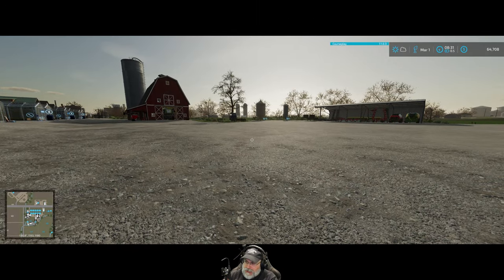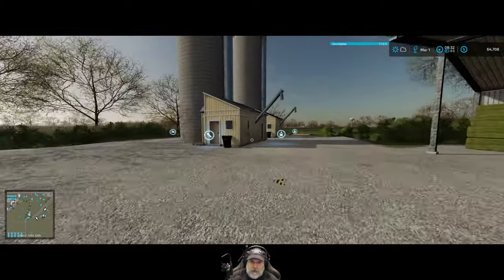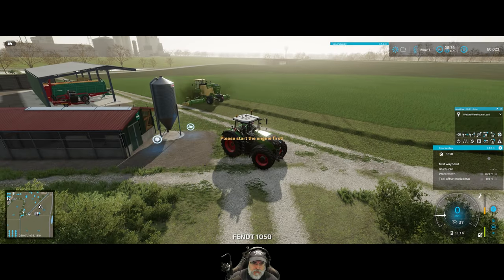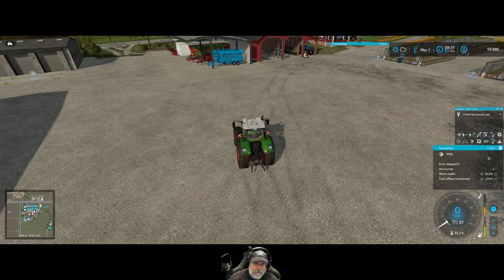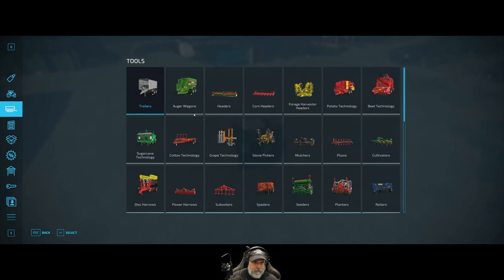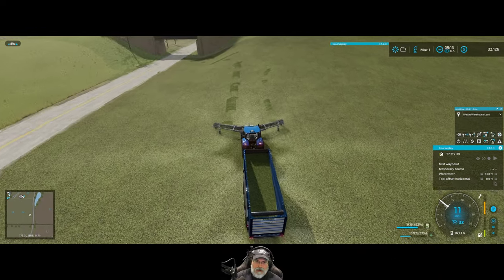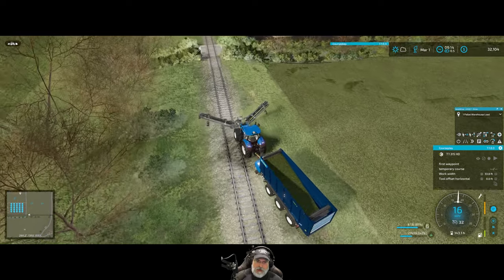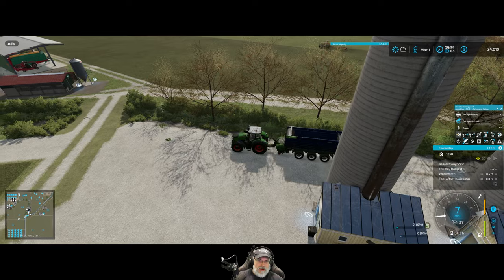Farming Simulator 22 Greenhorn Series | E123 Fully Automated Silage Harvest